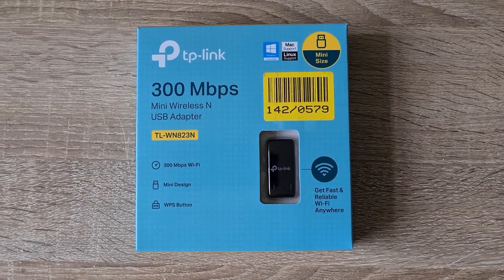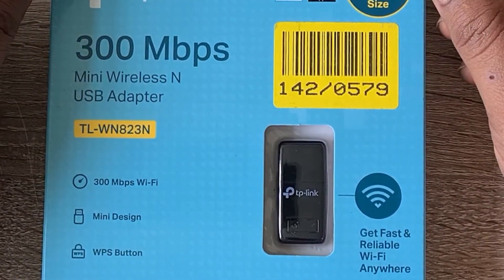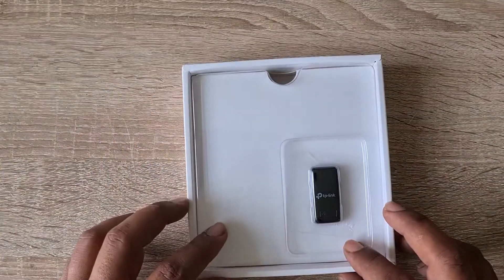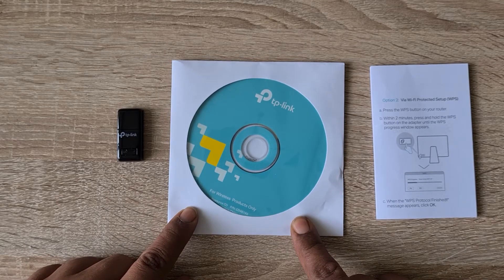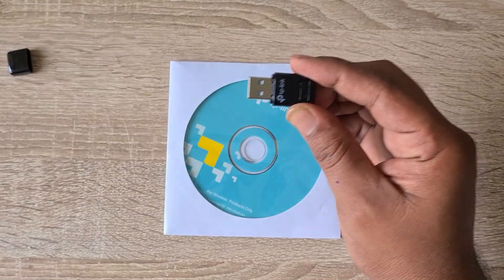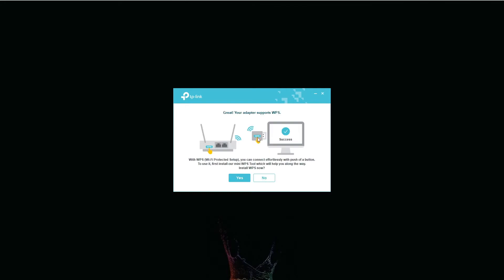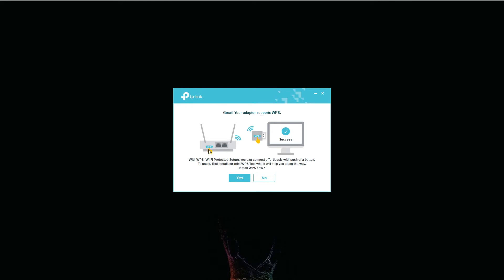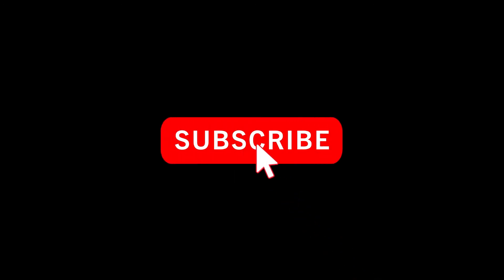BEST WIFI ADAPTER FOR PC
This video is about TP-link wi-fi mini usb adapter, unbox and setup in order to establish wireless connection with wifi without wires or ethernet cable, both for windows and mac.